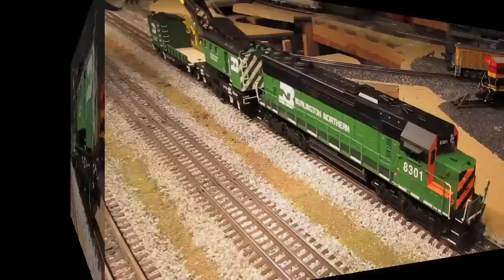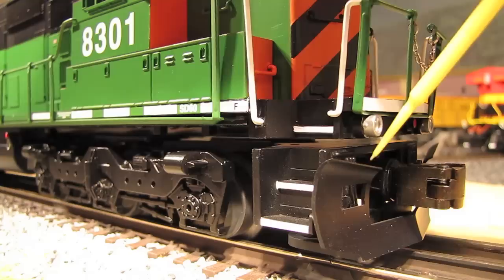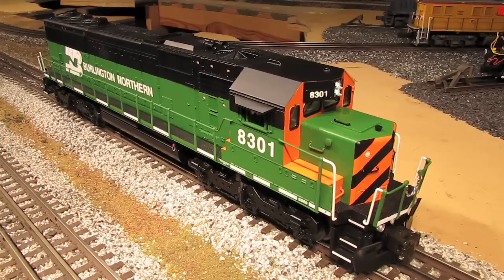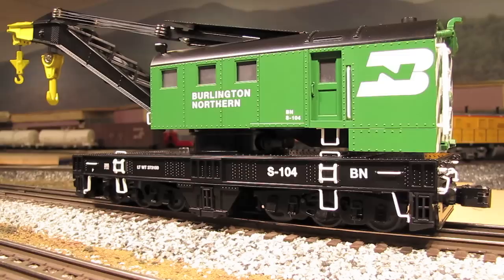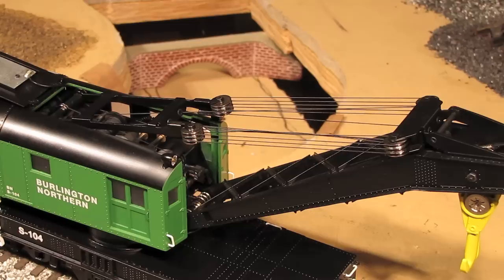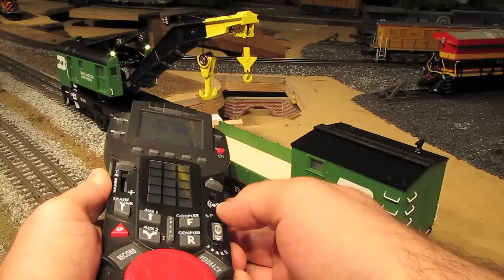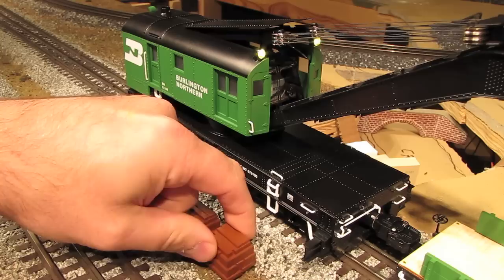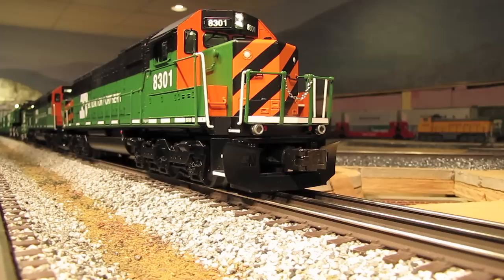Lionel Burlington Northern SD-60, Crane & Boom Cars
This review covers 3 great new Lionel pieces: The Burlington Northern SD-60 and the Burlington Northern Command Control Crane and Boom Cars.